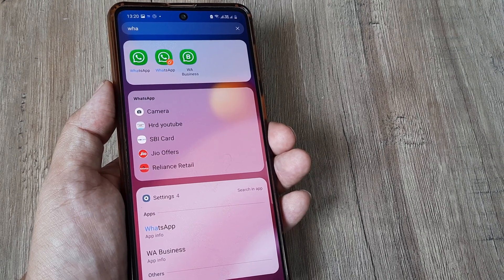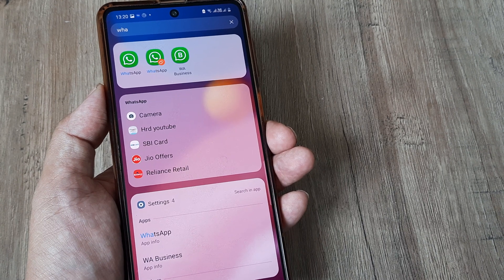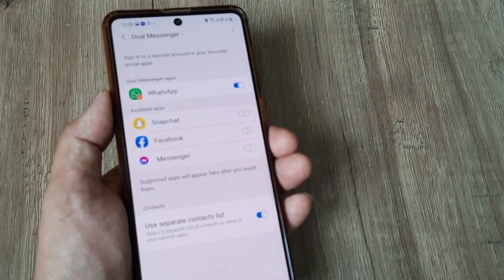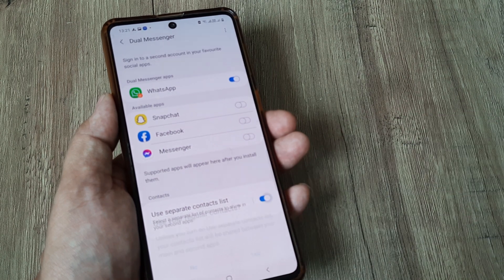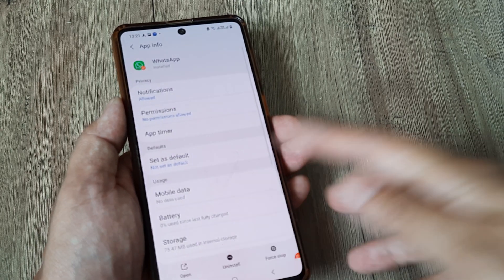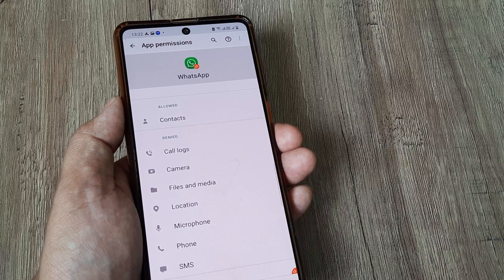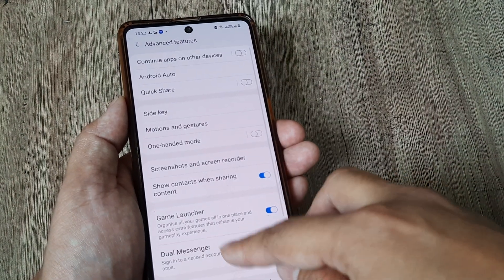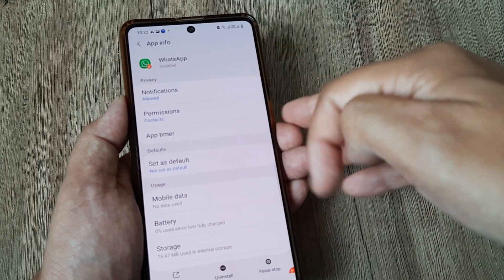how to fix dual whatsapp not showing contact name | how to solve dual whatsapp contact issue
Fix dual whatsapp contact issue | contacts name not appearing in dual whatsapp | 100 percent working

how to fix dual whatsapp not showing contacts issue| contact only displaying number in dual whatsapp | contacts name not appearing in dual whatsapp

 whatsapp contact name not showing